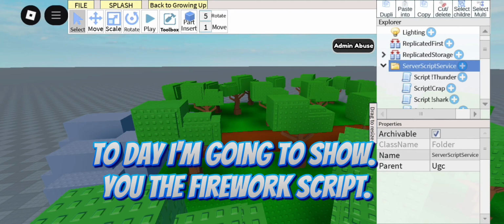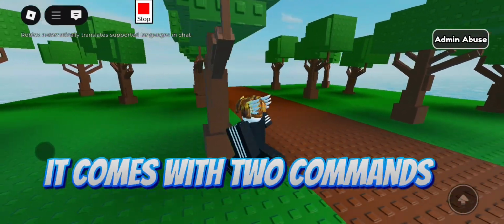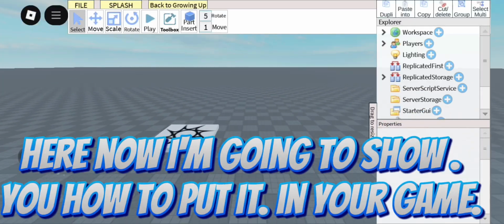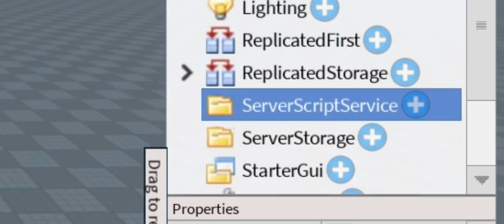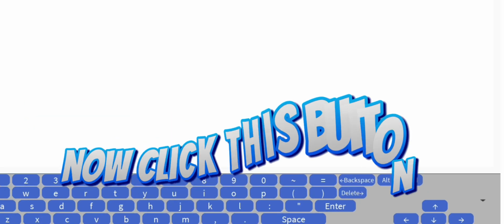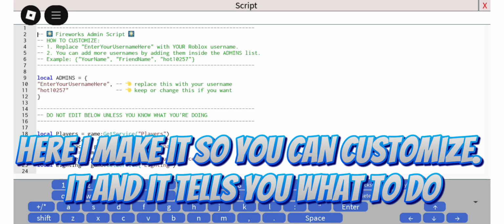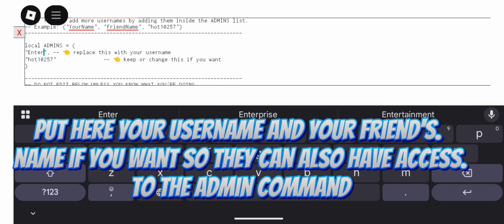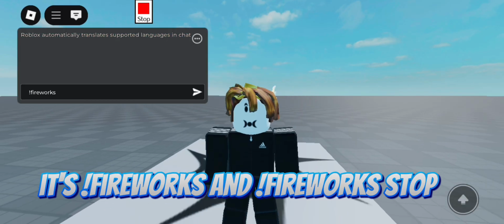🎇How to make firework admin command🎆 In studio lite ⭐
command 1: !fireworks

command 2: !fireworks stop